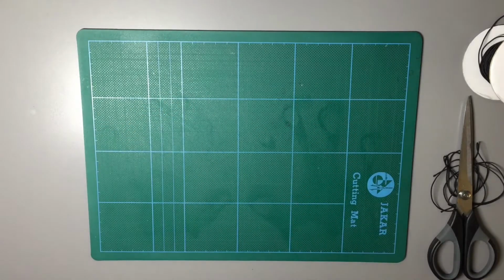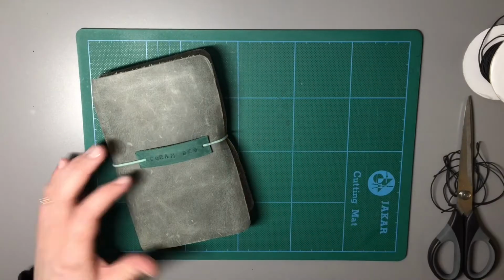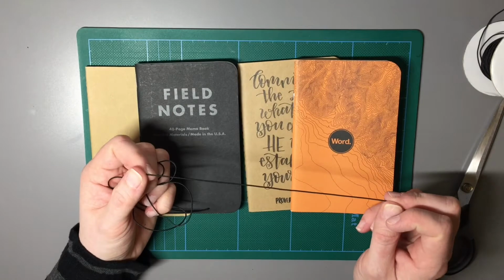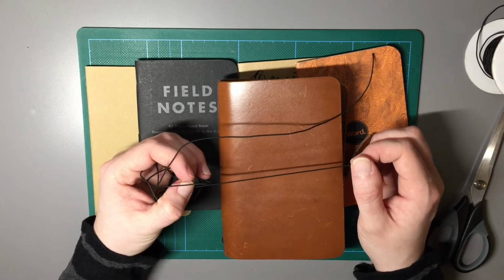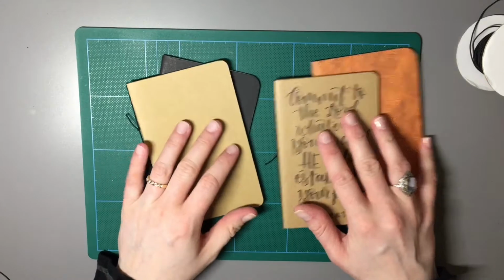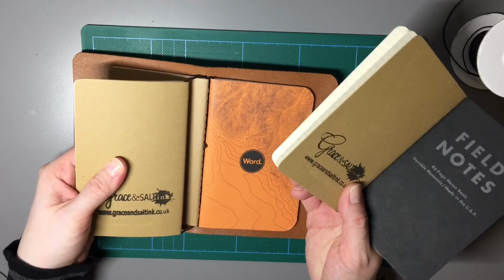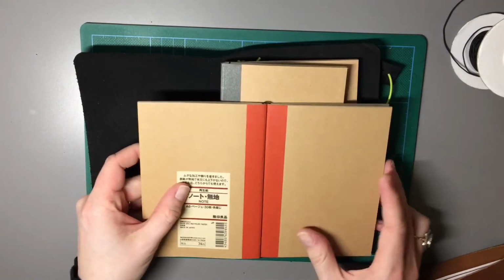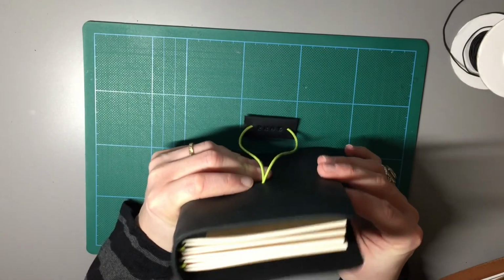Adding journals to your inkDori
The most requested video... how to add journals to your inkDori. In this video I demonstrate how to add additional journals to your inkDori  once it has arrived. Demonstrating both a single strung and double strung style, using a single strung pocket sized and a double strung A6.

The example inkDori used in the video are:
My own Pocket Sized Premium Traveller in Nutmeg with dark brown elastic.

An A6 sized Original in Jet Black with lime green elastic.

My own Dove Grey Pocket Sized Original, with jade personalised tab with mint elastic.

You can find replacement elastic and the EXTRA FINE black elastic for adding in journals in the shop